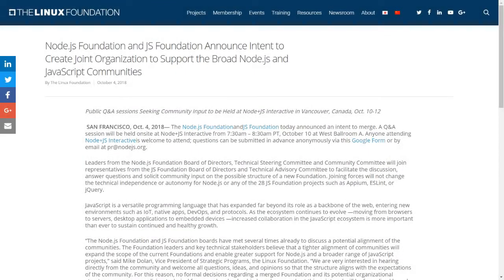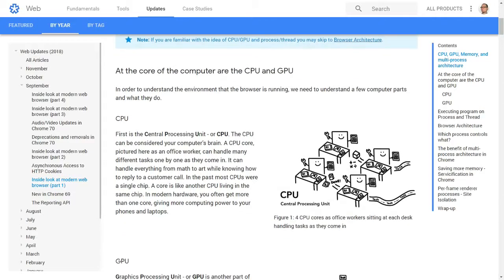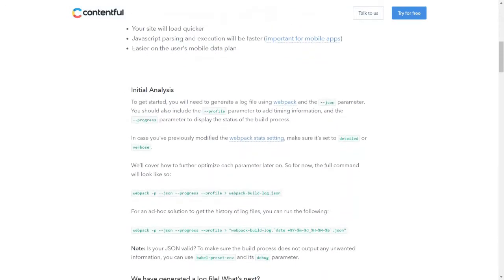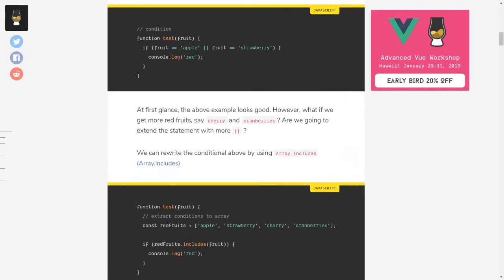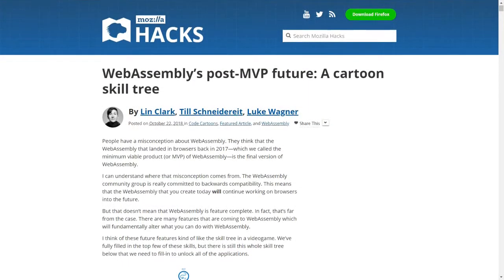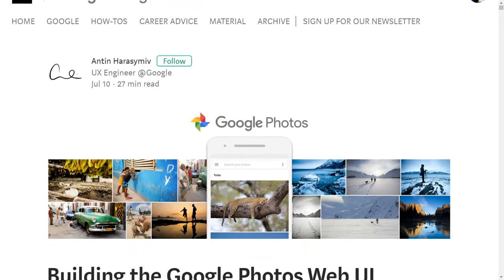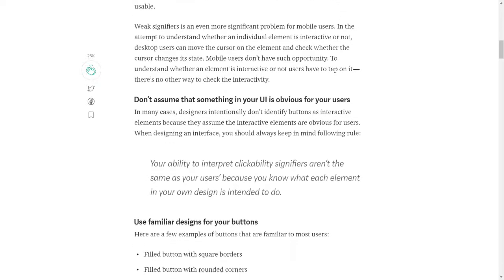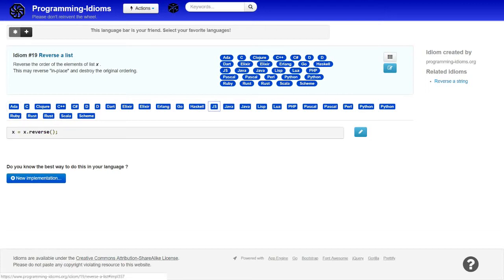Accessibility, Web Performance and Programming Idioms: FrontEnd news (7 Nov'18)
Hi! Let's talk today about Accessibility, Web Performance, and Programming Idioms. I'm Anatol and you are watching the Good Parts of the Frontend development.

Let's start today from the Linux Foundation's announce: this October Node.js Foundation and JS Foundation unveiled the creation of a joint organization aiming to support Node.js and JavaScript Communities. That could be important for a steady and healthy growth of the JavaScript ecosystem. We'll see.

Mario Kosaka published a nice series of articles, namely: "Inside look at modern web browser". There you can discover hardware utilization of browser and multi-process architecture, also about navigation and a little bit about service workers.

Ivan Akulov presented a recap of web performance titled "Web Performance 101". This is an easily accessible diagram and code heavy primer to making a site or web app faster by optimizing assets like JS, CSS, images, and fonts.

One more great series of Web Performance has got a name: "Put Your Webpack Bundle On A Diet". It consists of three parts and there you can learn how to reduce your JS bundle size by optimizing the common modules' usage.

The next point in my list is "5 Tips to Write Better Conditionals in JavaScript" by Jecelyn Yeen. Find out how to deal with the conditionals in order to write a better and cleaner code.

[Music playing]

Chrome Developers channel has released a new episode of The State of the Web. This video tells about Web Fonts and in particular about Google Fonts.

Welcome the 11th episode of "The Standard" show. Sam shows you how to play with sound by adding audio tags to certain actions in a page.

Here is another episode of Supercharged. Surma shows you the influence jQuery had over the web, especially the ability to find elements with a CSS selector.

HTML Academy posted a free course titled "CSS Animation". This is an well-thought-out learn-by-example tutorial empowered by gamification in order to make a learning curve not so steep.

In case you have an interest in WebAssemly's post-MVP future, you already might know there's a misconception about WebAssembly, this idea that the WASM that landed in the MVP was the final version of WebAssembly.

[Music playing]

In the article "Building the Google Photos Web UI" by Antin Harasymiv you can read about the project team journey to a goal: near-instant loading. It's always fantastic to get a detailed look under the hood of how some of the web's most heavily used apps are built.

Next video is an excellent example of how accessibility could be added to the page even if that was not supposed by design.

In his turn, Nick Babich has posted "7 Basic Rules for Button Design". In this article, he reviews basic principles you need to know to create effective buttons and improve the User Experience.

Please have a look at "Choosing The Right JavaScript Arrow Function: A Guide" by Heydon. In the world of professional web development this is known as “progress”. Have a fun.

The last point for today: "Programming Idioms". This is a library of widely used idioms and functions implemented in the different languages, such as C, Python, Rust and, of course, JavaScript. Please don't reinvent the wheel.